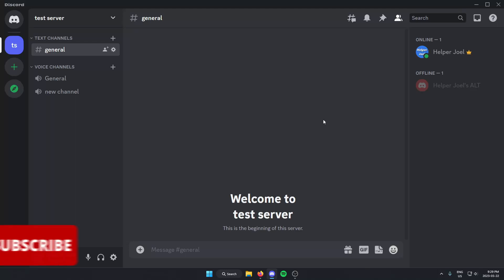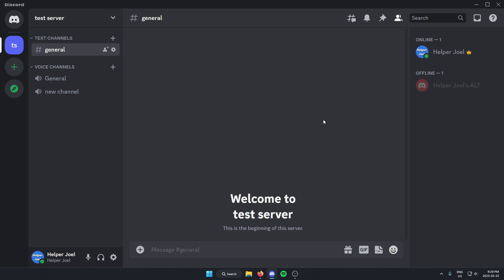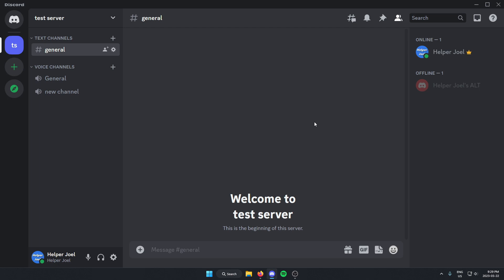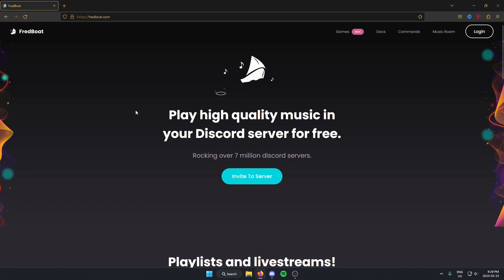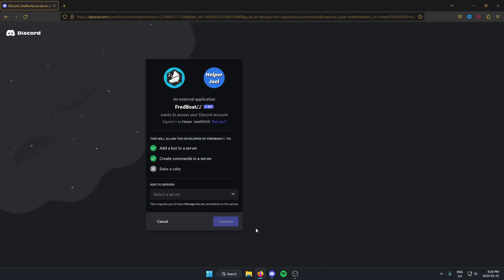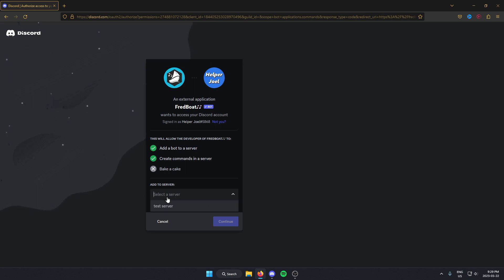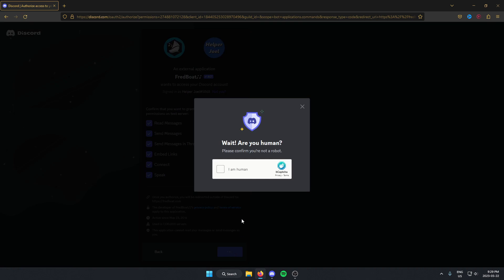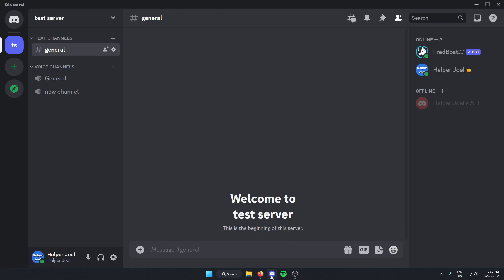How To Add FredBoat Music Bot To Your Discord Server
This video shows you how to add the FredBoat Music bot into your Discord Server. Adding this bot allows you to easily play music in your Discord server voice channels.